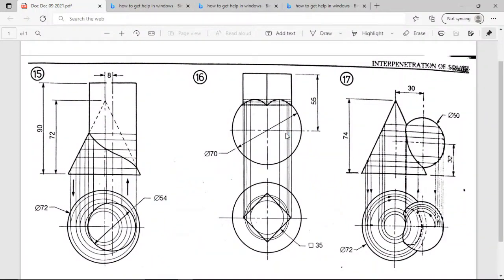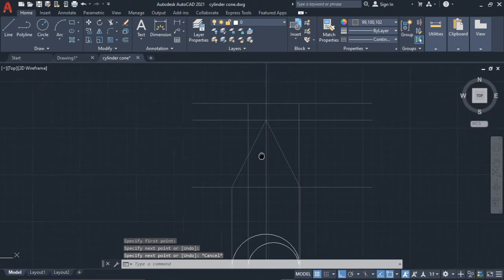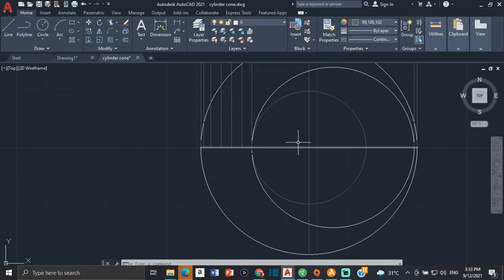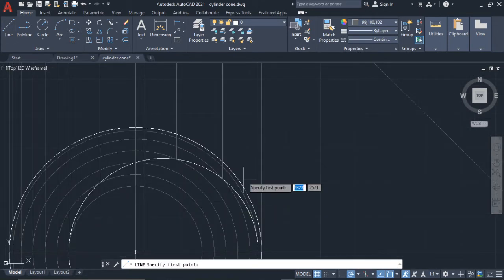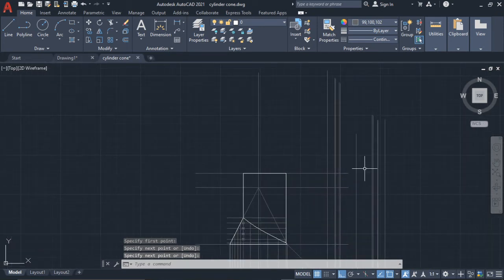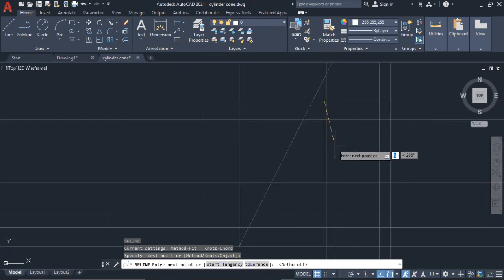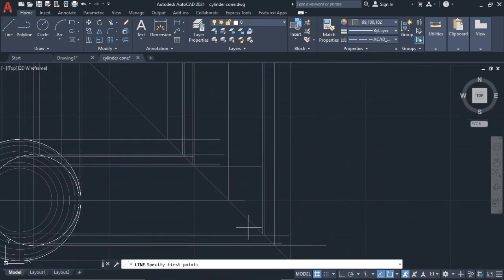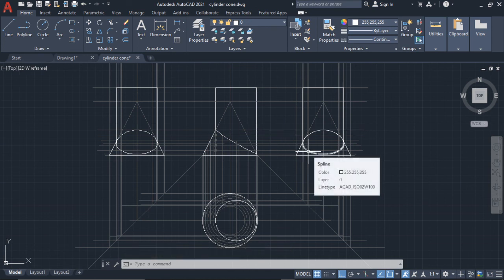HOW TO DRAW A CYLINDER INTERSECTING A CONE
Good day. In this video Mr. Cargill explains how to complete the drawing of a cylinder that intersects a cone. This drawing is from the topic interpenetration or intersection of solids.